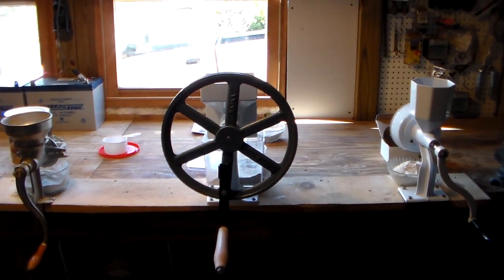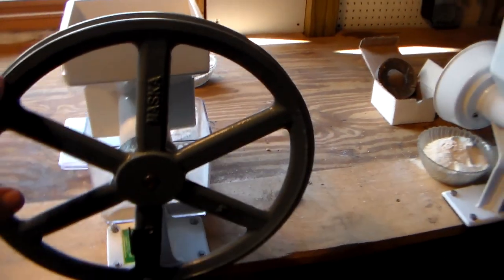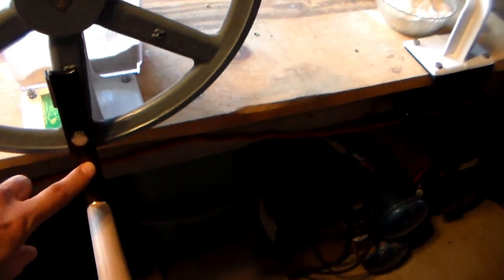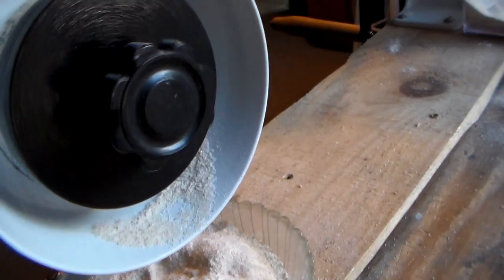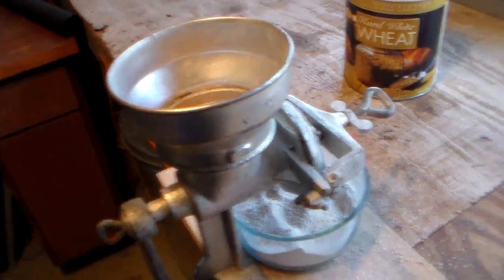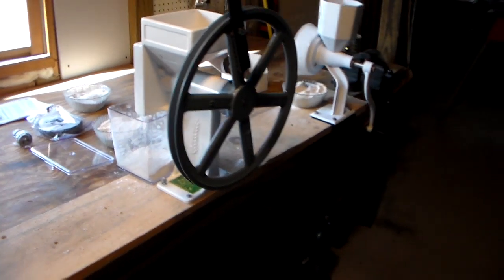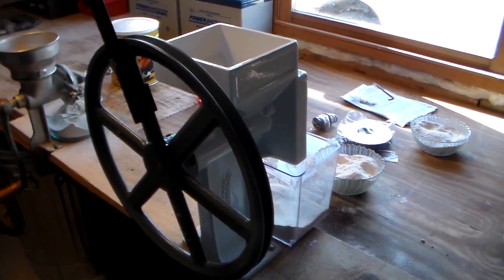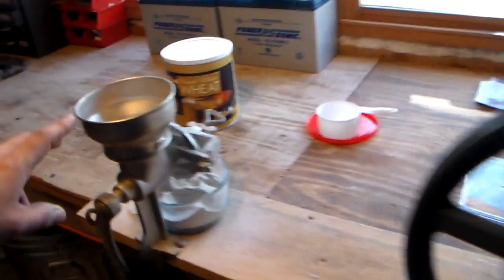Do you have a grinder?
A look at the Country Living, Wonder Mill JR and Universal 500 grain mill.